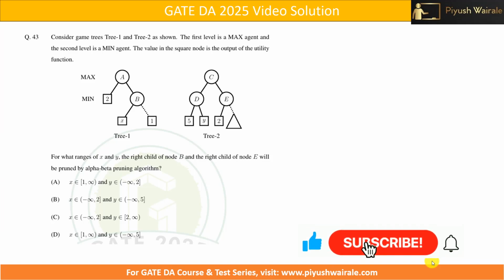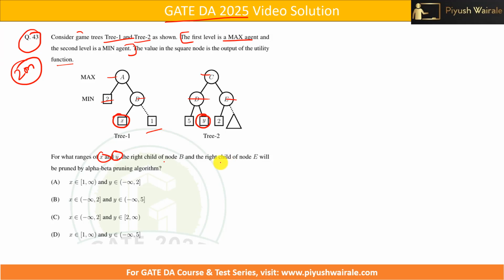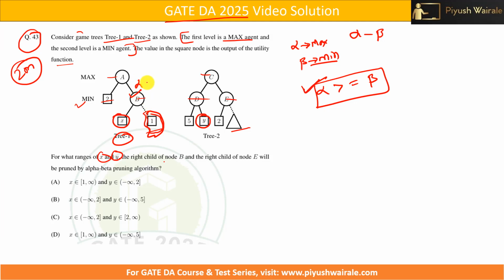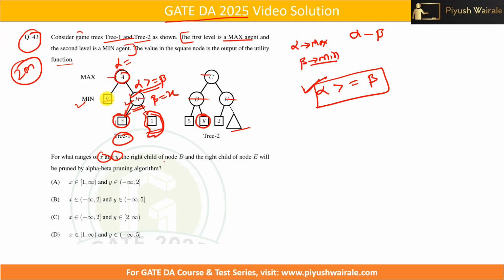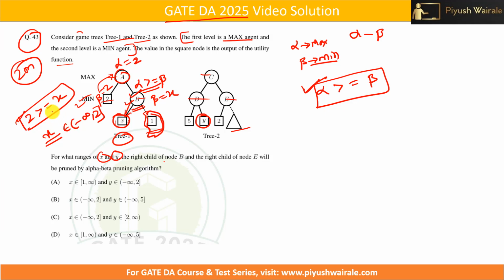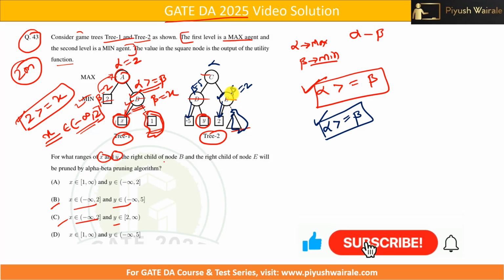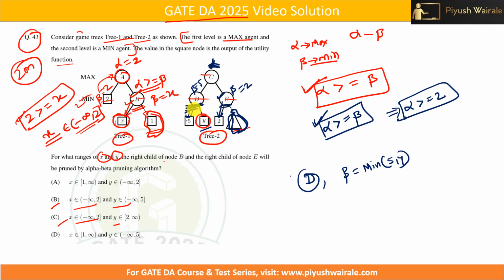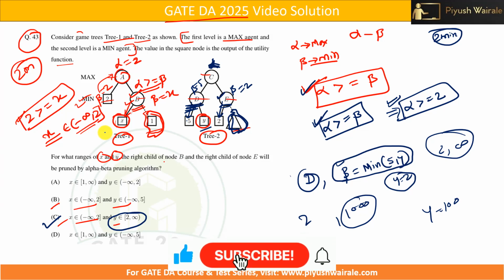GATE DA 2025 Solution | Alpha Beta Pruning | Artificial Intelligence | PYQ